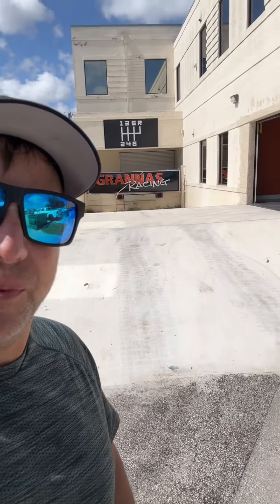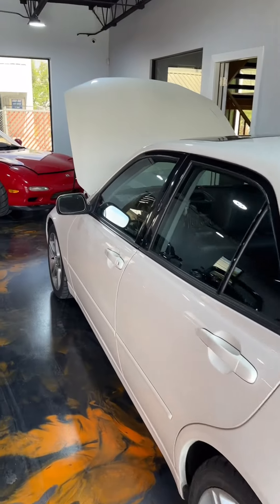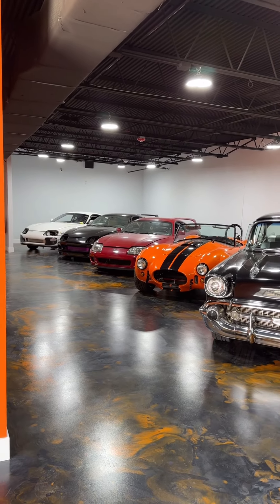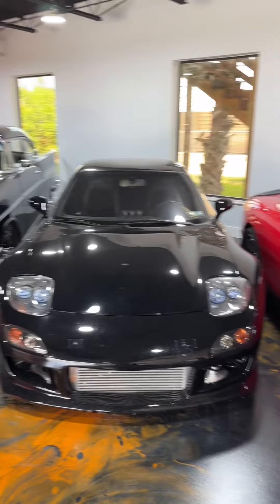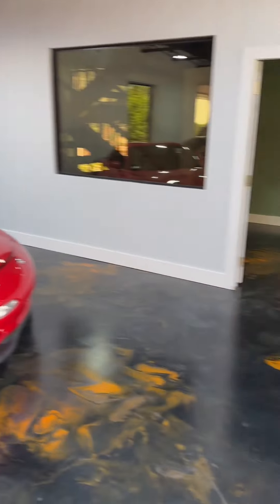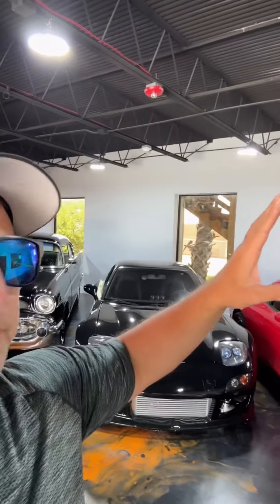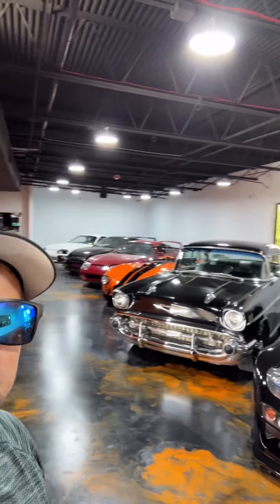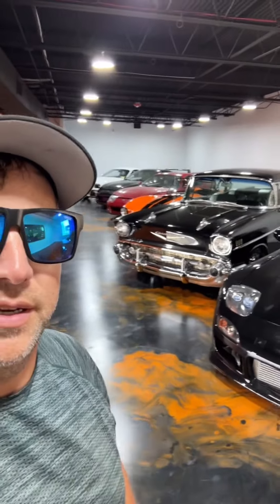NEW SHOWROOM! Open House soon?!?!?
New showroom area is done and all my cars are in it!  Amazing new orange and black epoxy floors by metallic floor experts from Port St. Lucie FL. Now that this is done I consider the Florida location complete and I’d really like to do an open house… after 2 years, I think it’s time!